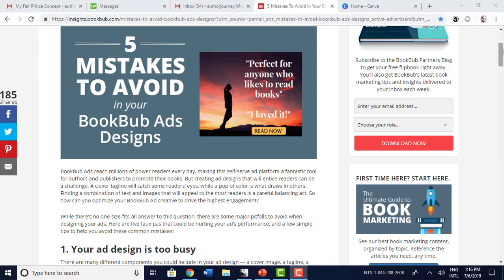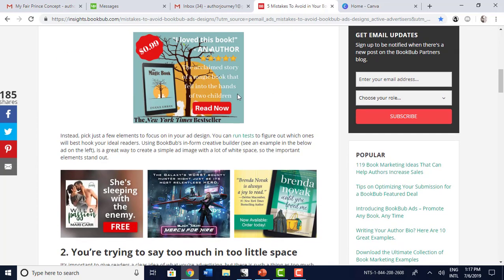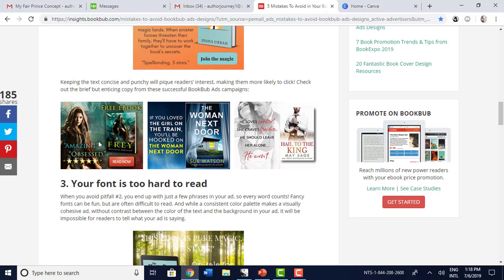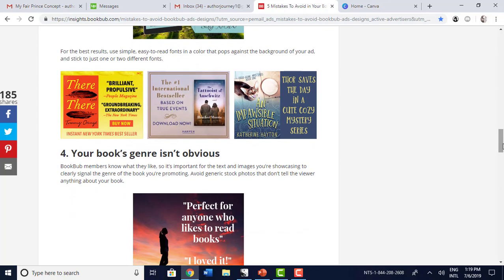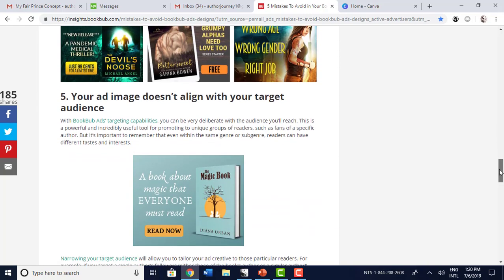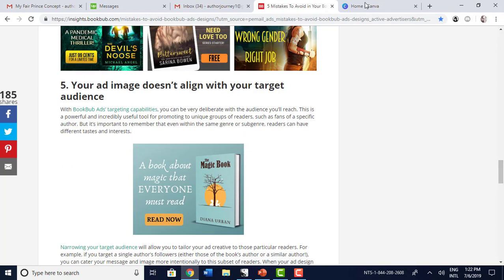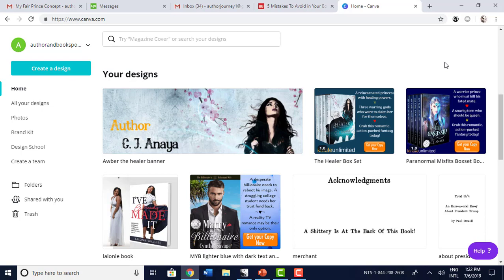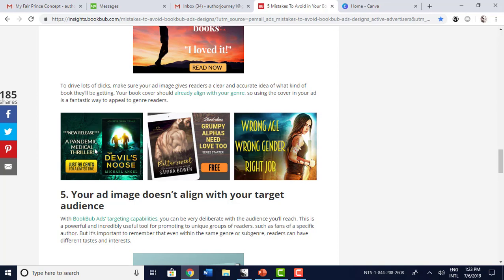5 Mistakes To Avoid In Your Bookbub Ads Design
♥♥♥Bookbub Article♥♥♥

♥♥♥Study The Market To Write Books That Sell With K-lytics♥♥♥

♥♥♥Learn To Write And Publish Your Book With Self-Publishing School. Watch Chandler Bolt's Free Webinar!♥♥♥

♥♥♥ Grab My Free, 3-Part Video Course:
Coming Up With Story Ideas That Sell ♥♥♥

♥♥♥Adopt That Author Mindset With A Great Morning Ritual♥♥♥

♥♥♥ Books On Writing ♥♥♥
Writing The Breakout Novel
The Complete Writer's Guide To Heroes And Heroines
The Psychology Workbook For Authors
The Morning Miracle For Writers

I wanted to send you guys over to a resource that will help you create ads for Bookbub that fascinate rather than flop. Lots of folks don't know how to create book ads that will target the right readers or audience. Even more difficult to know what the layout should look like and what design no-no's are best to avoid.

In this video tutorial we cover the 5 mistakes Bookbub suggests you avoid when creating a killer Bookbub ad. You want to sell more books on Amazon? Then learning the don'ts of book marketing will be just as important as learning the do's.